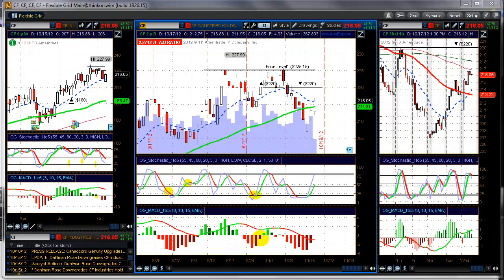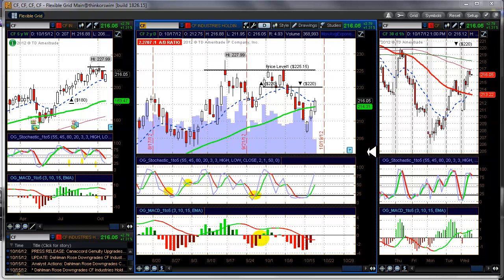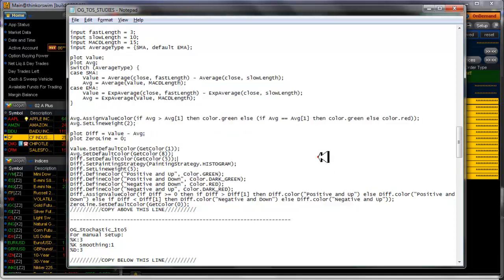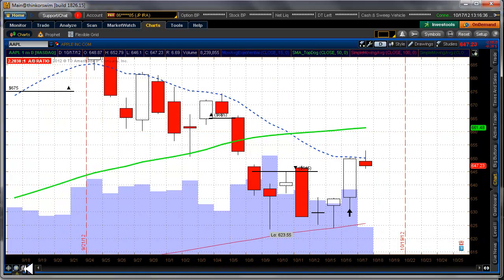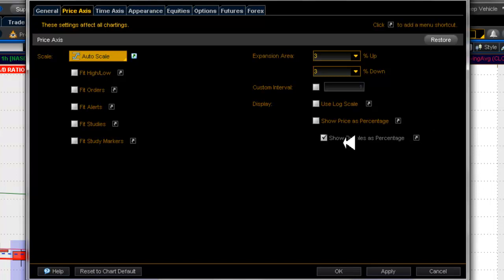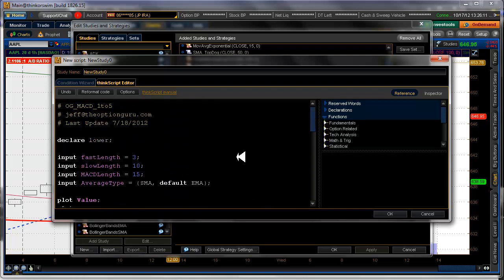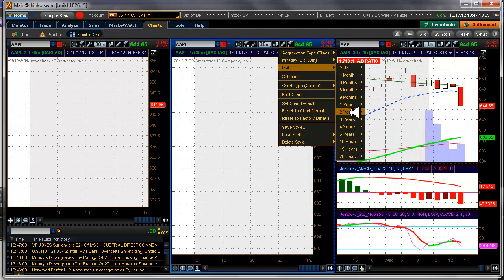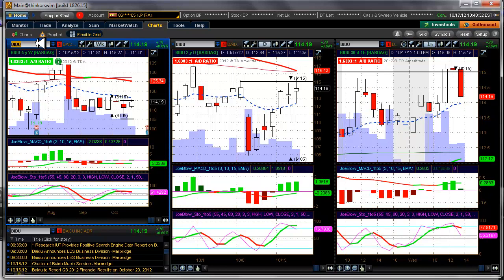Charts and Analysis Part 1 - Indicators and Charts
First in series of how to set up and use the indicators that I do to help determine entry and exits for Credit Spreads. The document to use to set up your charts is available at my blog - just look to the right for OG TOS Studies under the Downloads heading.